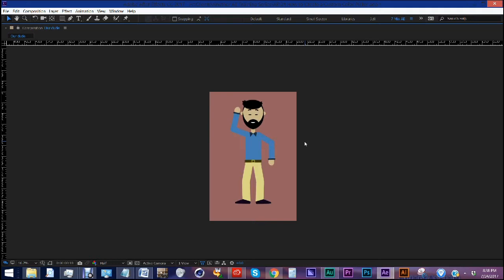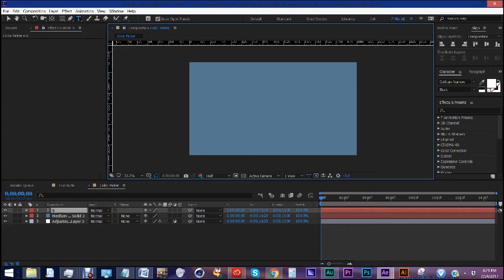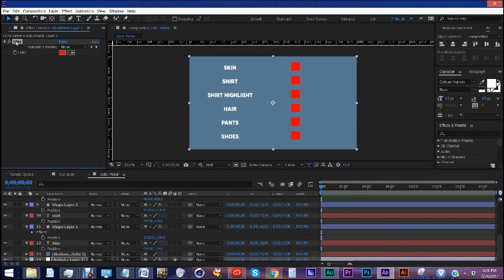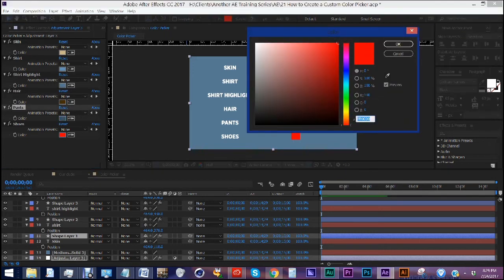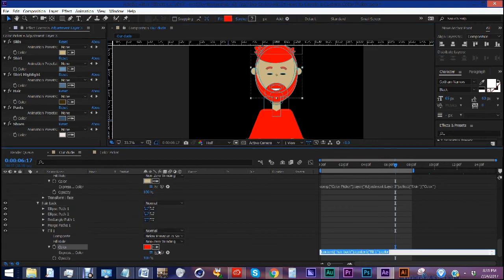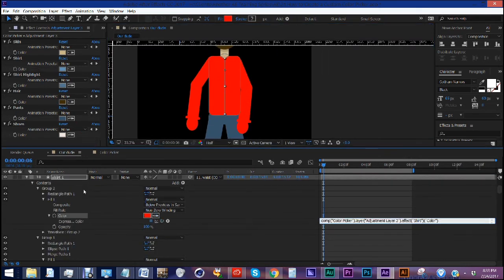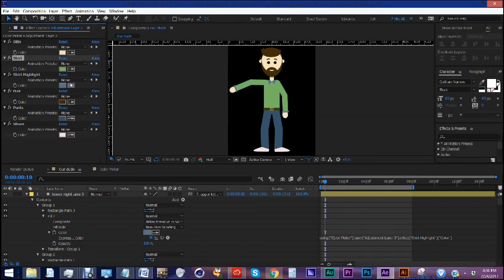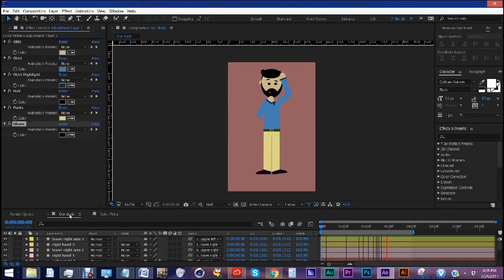After Effects Color Controller | Adobe Tutorial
In this episode, I'm going to show you how to create a custom color picker. This is extremely useful for when you need to change colors across multiple comps simultaneously. For example, backgrounds, lower third color palettes, and overall color schemes. I'm going to show you how this applies to a character that I built from shape layers. You'll see how using a custom color picker can save a ton of time. If there is enough interest, I'd like to go over creating characters like the one you're seeing here. It would require several 7 minute tutorials - building characters like this takes some time.

Use the DropBox link below for the project files and associated presets and scripts.

Check back every week for a new episode. No BS... Just AE!